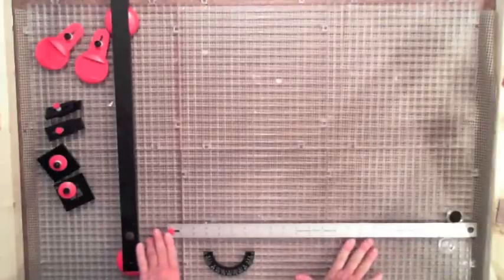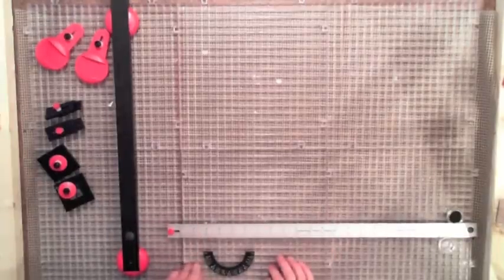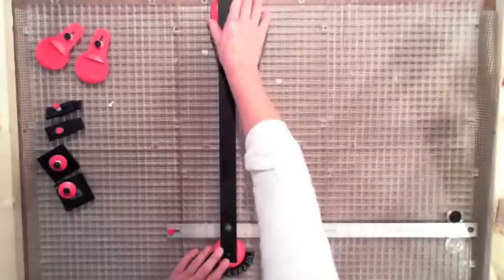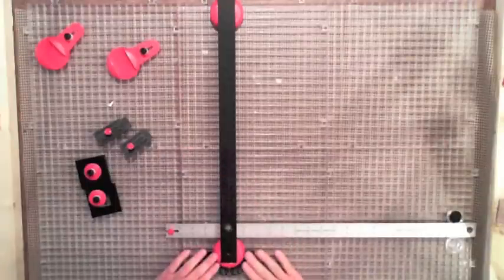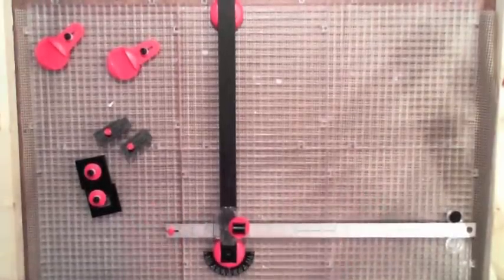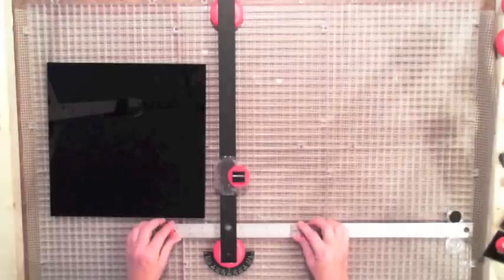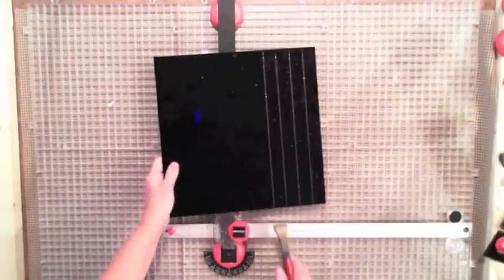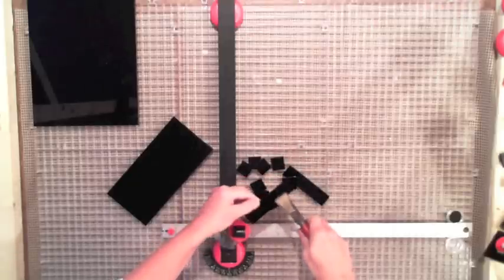Introduction to Beetle Bits Basics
The Beetle Bits Glass Cutting System aids in cutting angles and straight edges with ease. The compass dial and rests, resembling beetles, make it easy to cut from either side of your work surface and allows you to easily score angles and basic shapes.